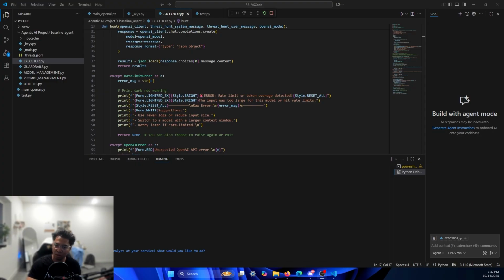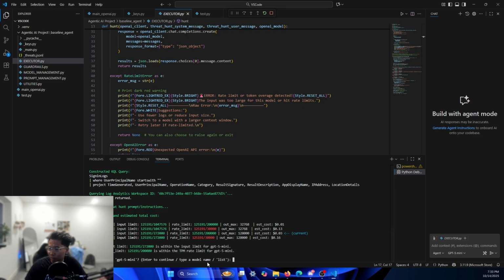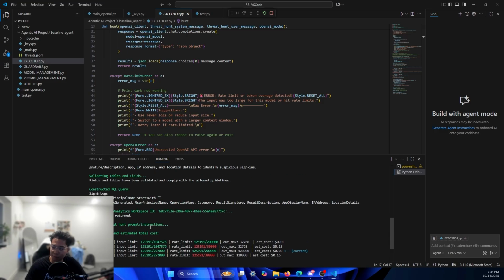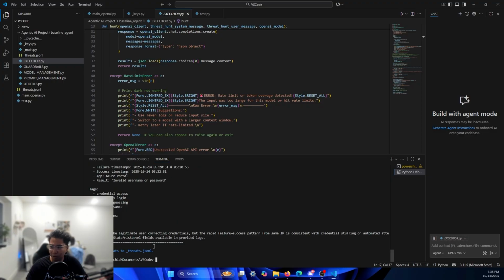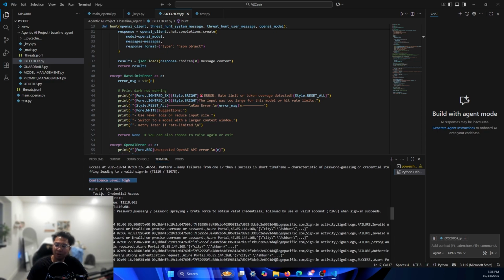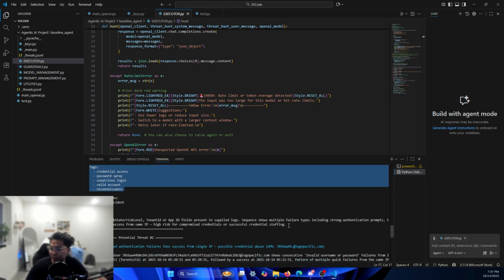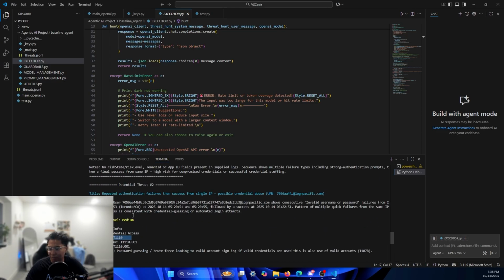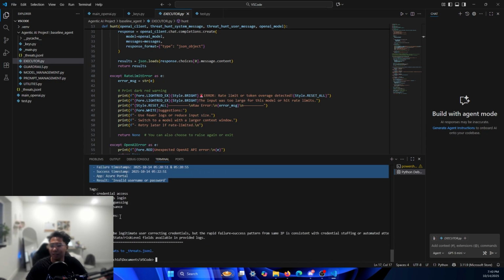Agentic AI SOC Analyst Demo (READ DESC)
In this video, I give you guys a demo of the Agentic AI SOC Analyst Project. Thank you to Josh Madakor, who the credit goes to for sharing an amazing project, where I was able to to perform hands on work on connecting an OpenAI API to Azure Logs Analytics Workspaces to find threats, all from a user prompt!